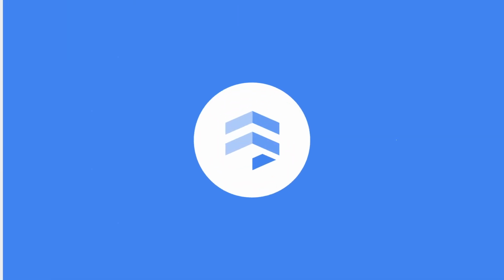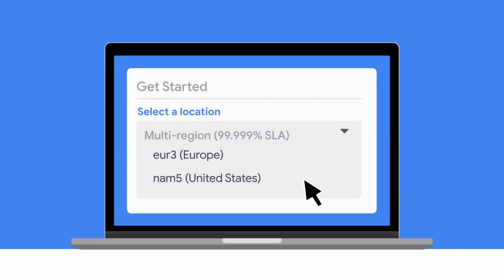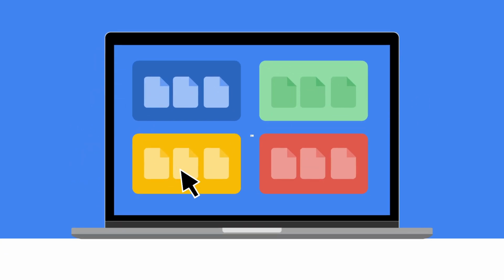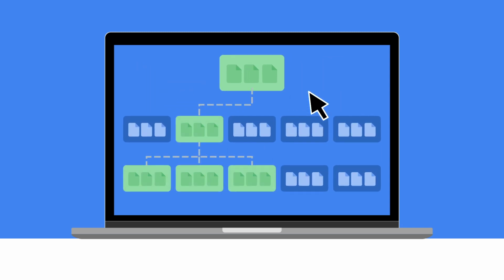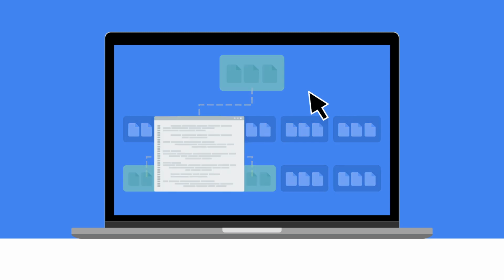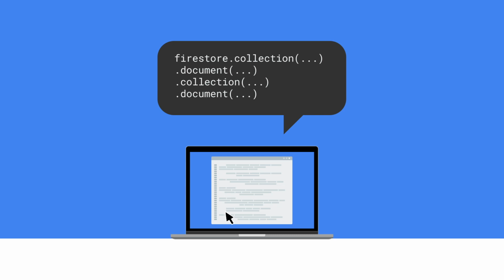Firestore in a minute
Cloud Firestore is a NoSQL document database that lets you easily store, sync, and query data for your mobile and web apps - at global scale. In this episode of Cloud Bytes, we show you how to use Firestore, and showcase the many features of Firestore that simplify app development without compromising security. Watch to learn how you can use Firestore for your developer project.

Product: Cloud - Databases - Firestore; fullname: Priyanka Vergadia;